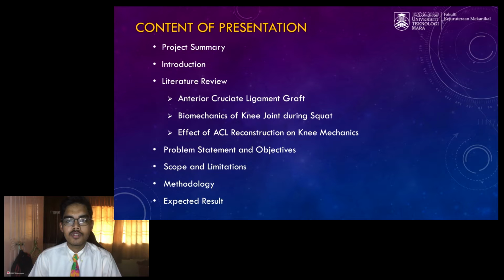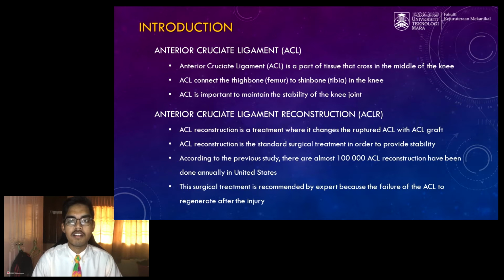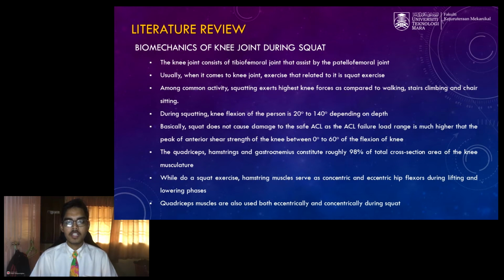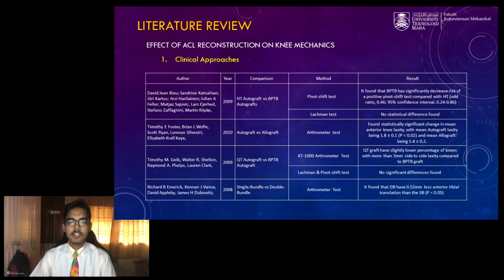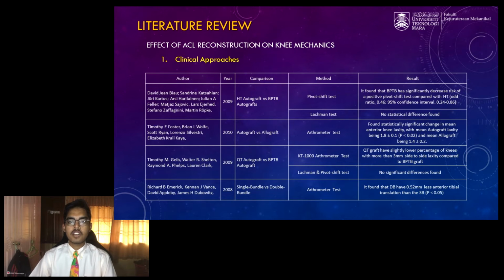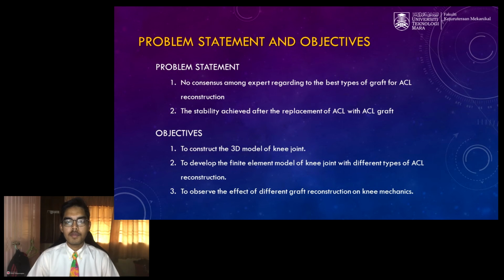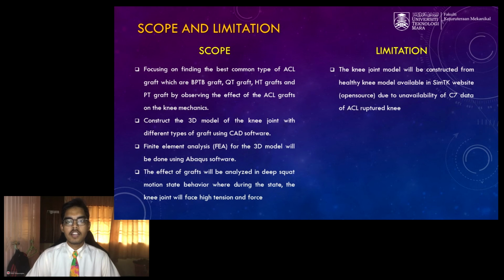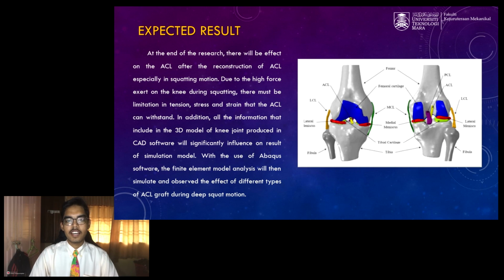MEC601: Final Year Project 1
Name: Muhammad Hafizi bin Zaidi
Title: Mechanics of ACL during deep squatting motion
Supervisor: Dr. Mohd Afzan Mohd Anuar
Panel 1; Sir Muhamad Fauzi bin Othman
Panel 2: Dr. Valliyappan A/L Natarajan